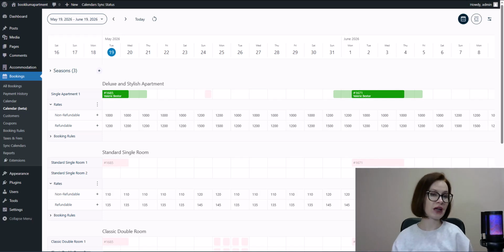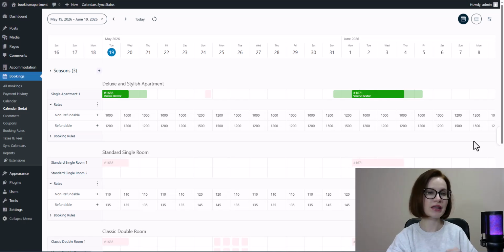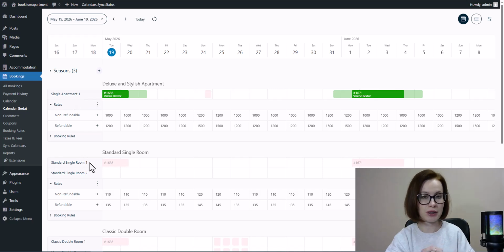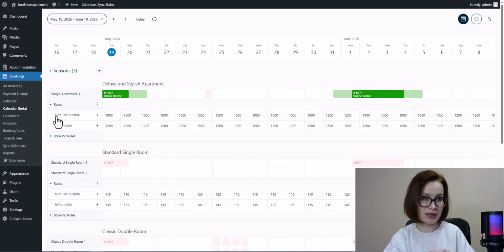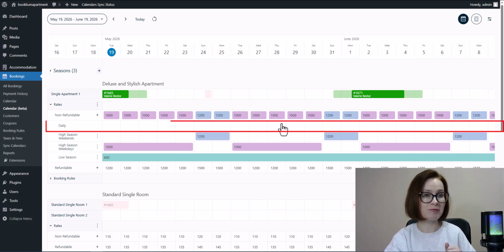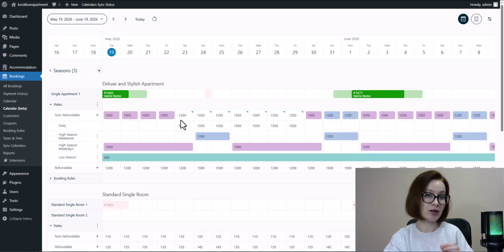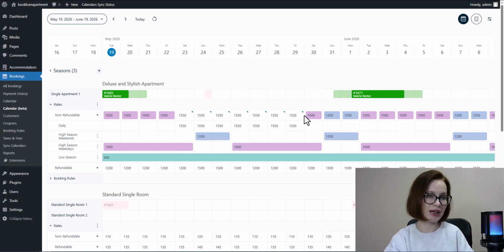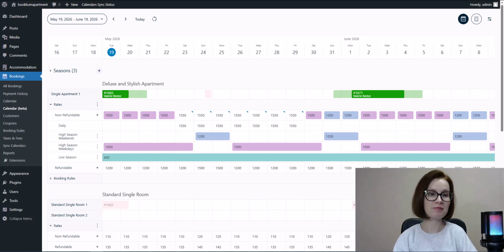Hotel Booking Daily Pricing: Click-to-Set in Hotel Booking Calendar View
In the revamped Calendar view in the MotoPress Hotel Booking plugin for WordPress, you can set daily rates for selected properties just by clicking on the dates in the timeline!

Watch this video to see how per-day pricing works, when you need it, and which rates take priority if multiple pricing rules apply.

00:00 Intro – Custom Daily Pricing Without Rebuilding Your Rates
00:35 The Availability Grid & How Rates Are Structured
00:55 One Rate vs Multiple Rates – Which Do You Need?
01:43 How to Set a Custom Daily Price for Specific Dates
02:34 Why Daily Prices Always Override Seasonal Rates
03:10 Recap & Next Steps